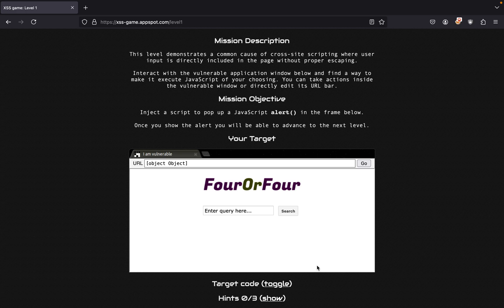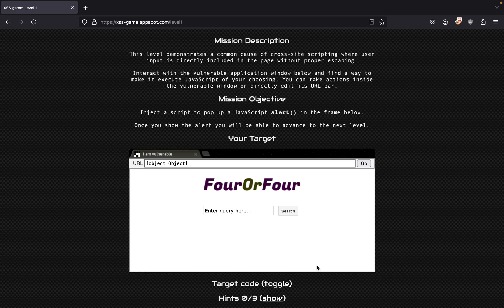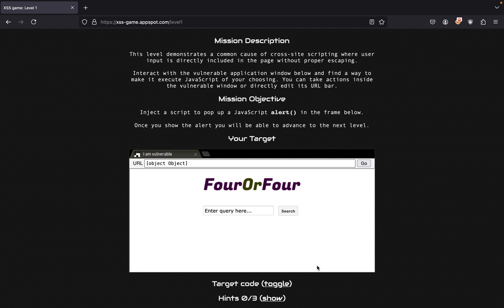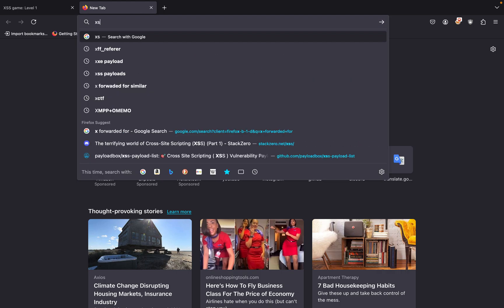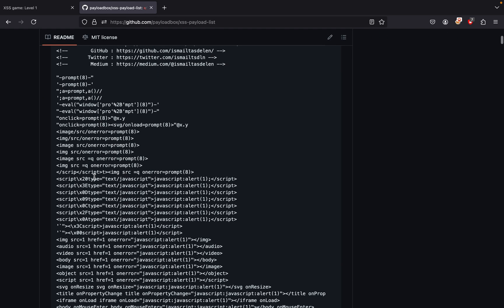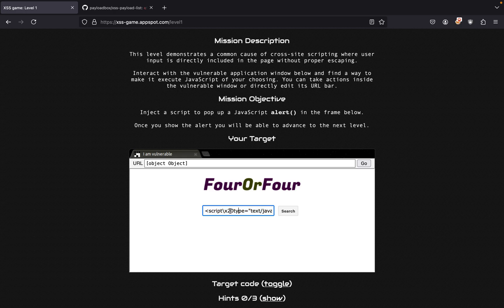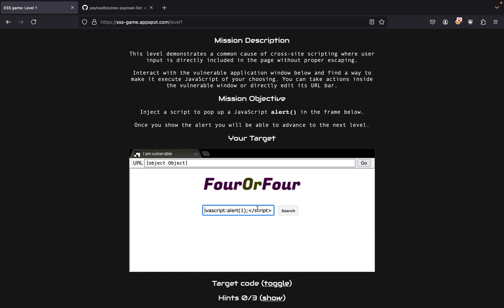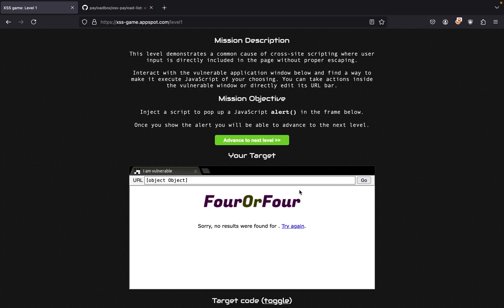Google XSS Game Level 1